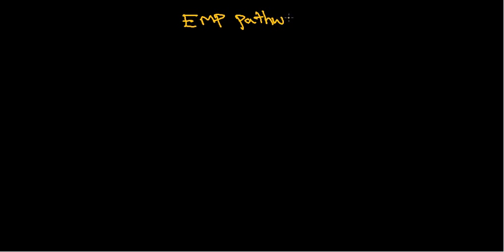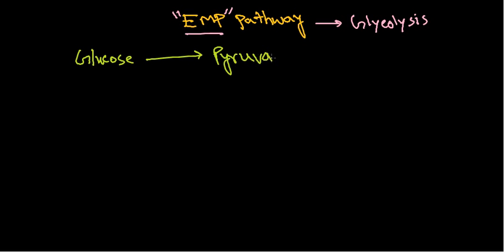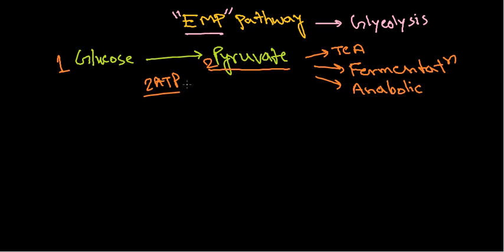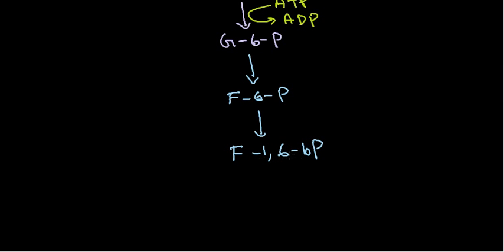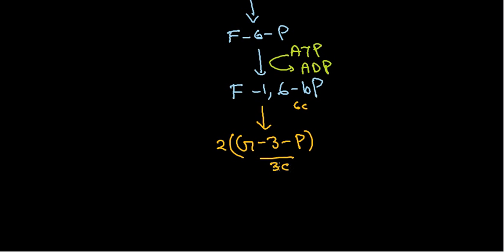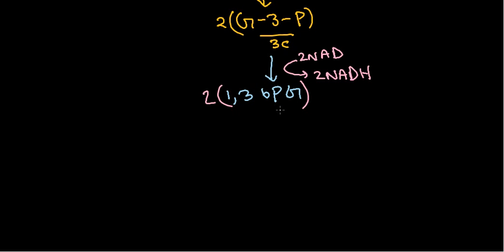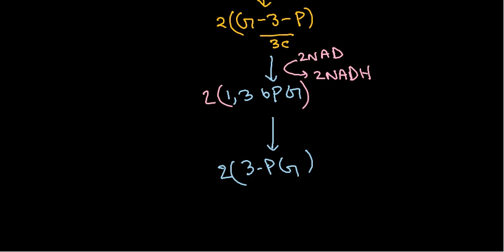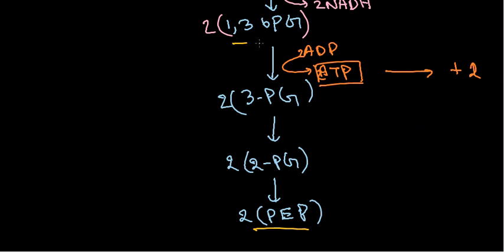EMP pathway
Explains about emp pathway or embden meyerhof pathway as an alternate to glycolysis pathway.